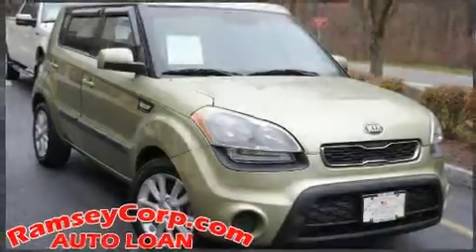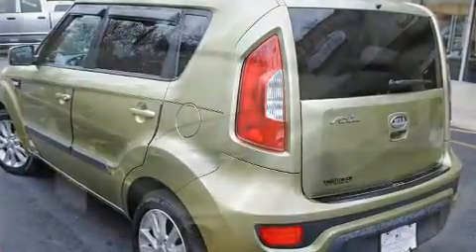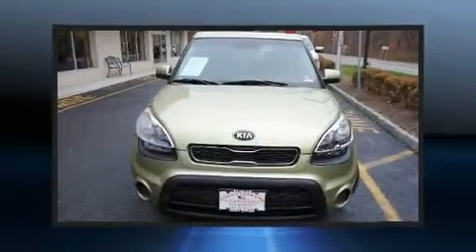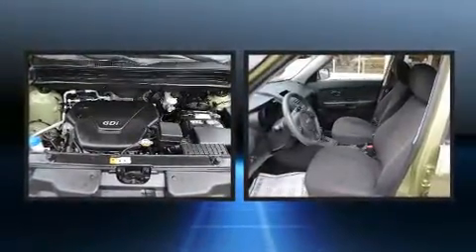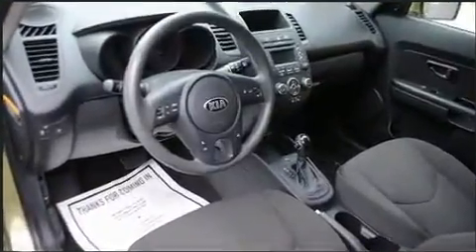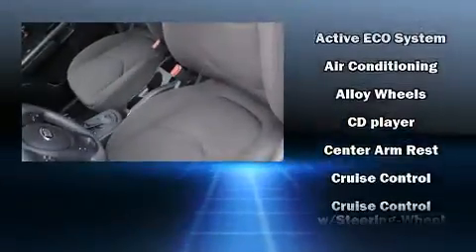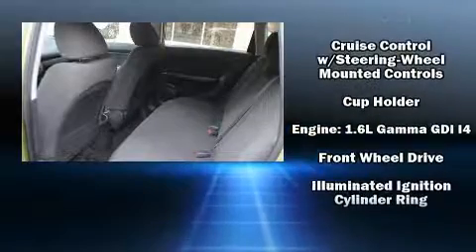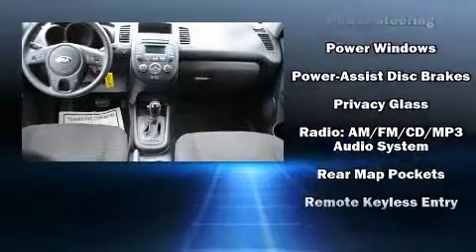2013 Kia Soul 1.6 in West Milford, NJ 07480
Ramsey Corp.

Get excited about the 2013 Kia Soul. It features an automatic transmission, front-wheel drive, and an efficient 4 cylinder engine. Kia prioritized practicality, efficiency, and style by including: 1-touch window functionality, a tachometer, adjustable headrests in all seating positions, front bucket seats, power windows, remote keyless entry, and air conditioning. Storage solutions are integrated throughout the interior, demonstrating thoughtful attention to detail. You and your passengers will enjoy the stereo system, which includes a CD player with MP3 capability, steering wheel mounted audio controls, and 4 speakers, providing excellent sound throughout the cabin. Passengers are protected by various safety and security features, including: dual front impact airbags, front side impact airbags, traction control, anti-whiplash front head restraints, a panic alarm, and 4 wheel disc brakes with ABS. Brake assist technology provides extra pressure when applying the brakes. It also arrives with a Carfax history report, providing you peace of mind with detailed information. We have a skilled and knowledgeable sales staff with many years of experience satisfying our customers needs. They'll work with you to find the right vehicle at a price you can afford.